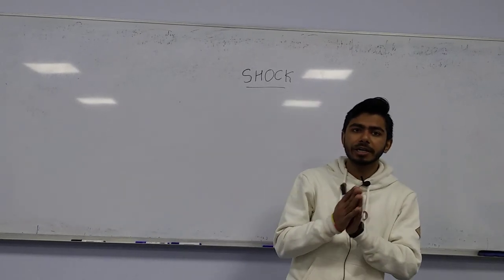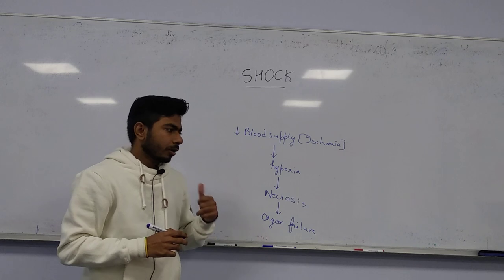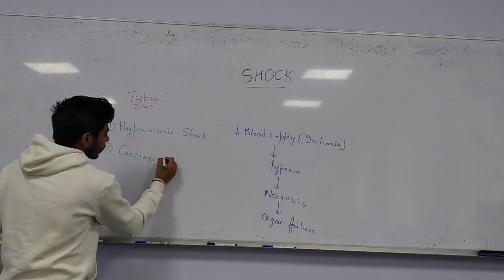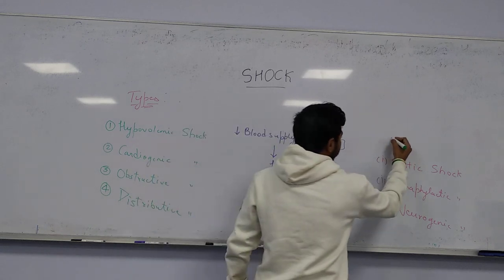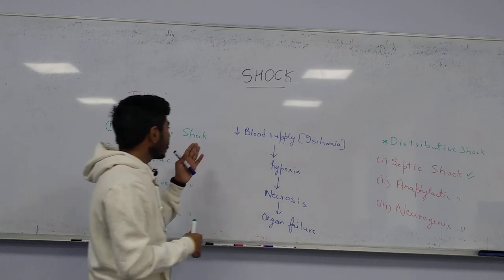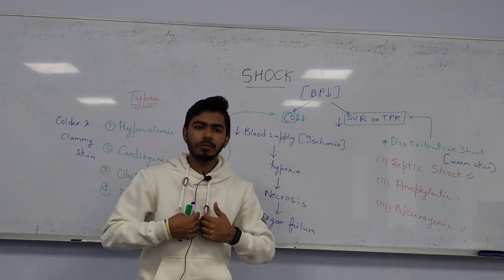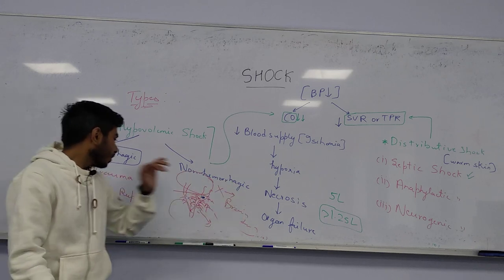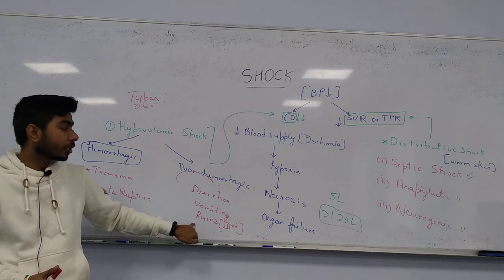SHOCK | HYPOVOLEMIC SHOCK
Shock is the state of not enough blood flow to the tissues of the body as a result of problems with the circulatory system. Initial symptoms may include weakness, fast heart rate, fast breathing, sweating, anxiety, and increased thirst.
The four major types are:
obstructive shock.
cardiogenic shock.
distributive shock.
hypovolemic shock.

Hypovolemic shock is an emergency condition in which severe blood or fluid loss makes the heart unable to pump enough blood to the body. This type of shock can cause many organs to stop working.